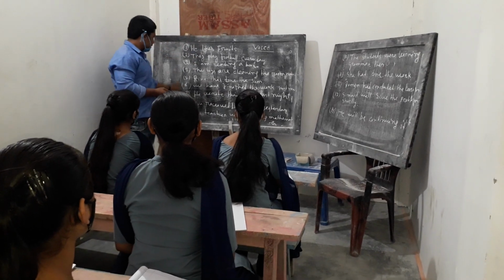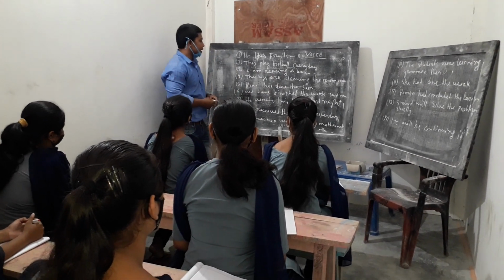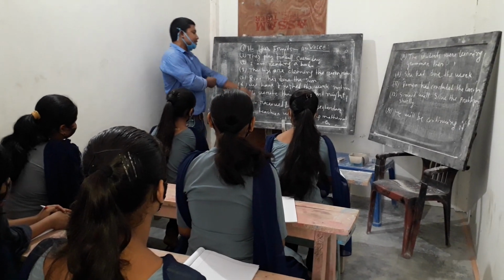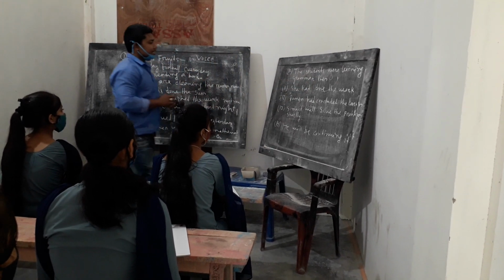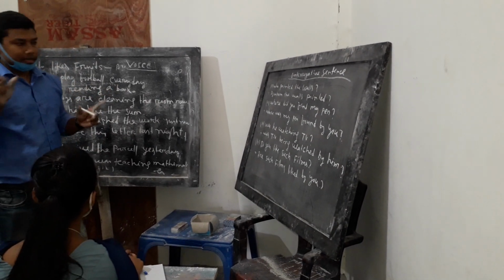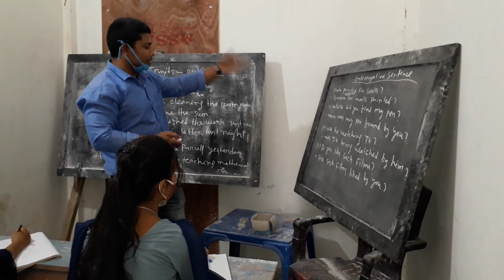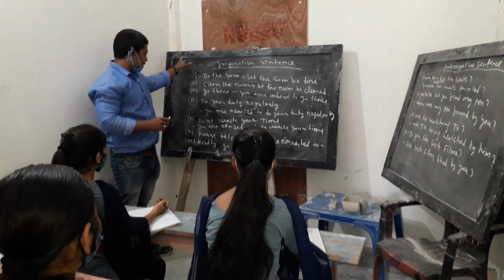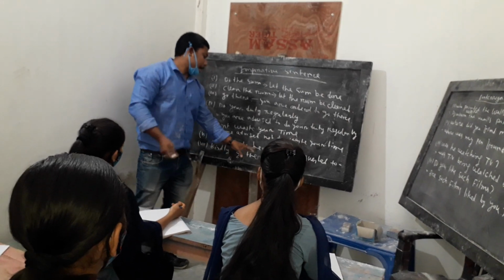Voice Part- 2 By Pronob Borah // Grammar Videos By Pronob Borah// Etc Knowledge